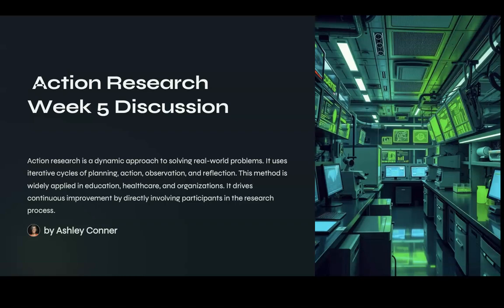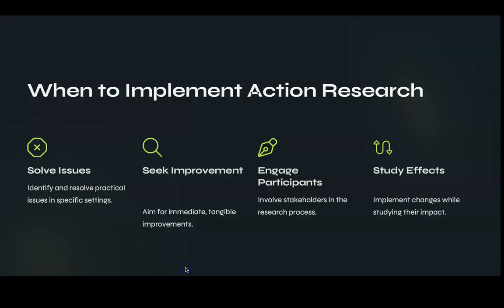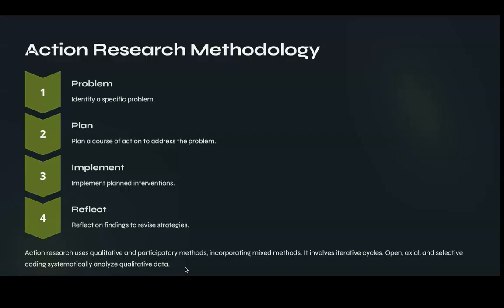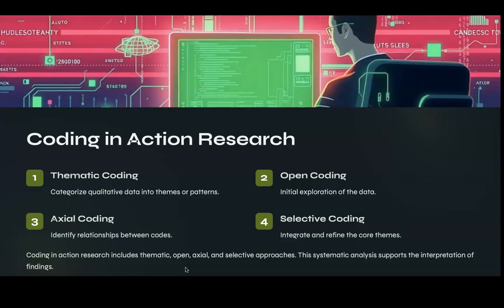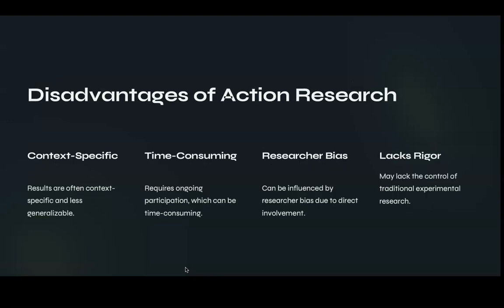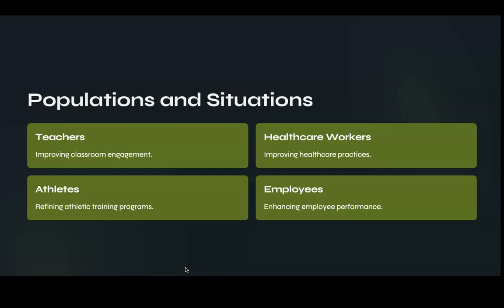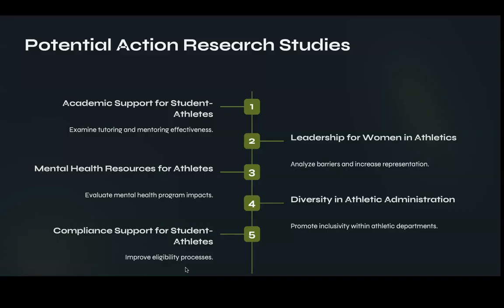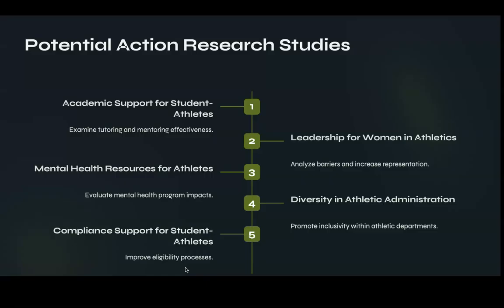Week 5 Discussion